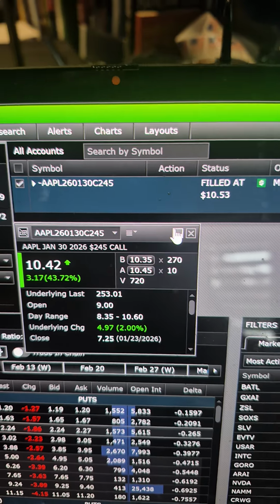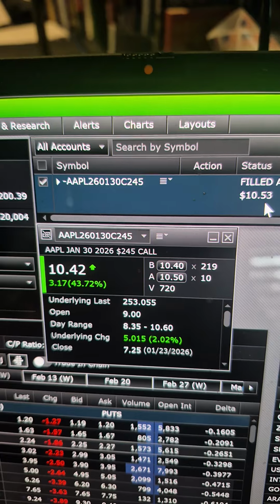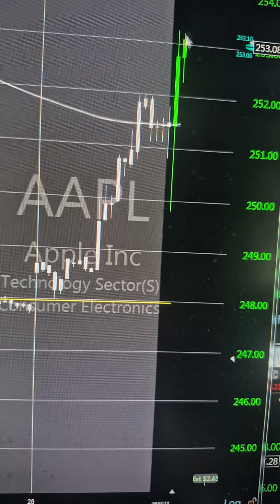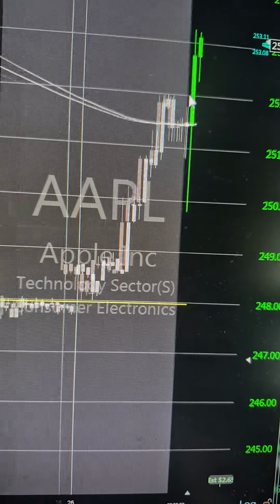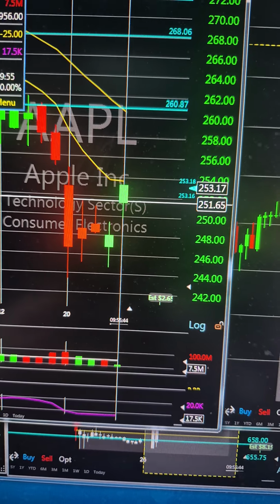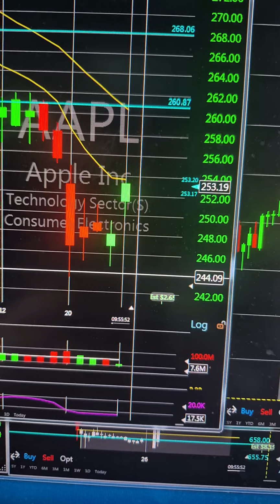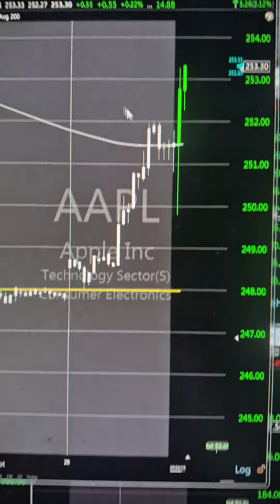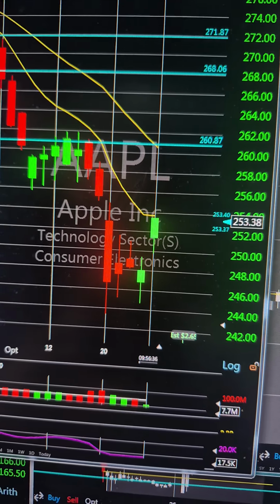$AAPL Calls (1 of 2) January 26, 2026